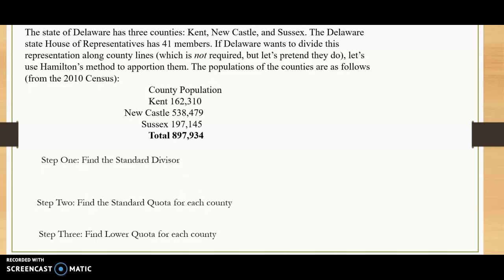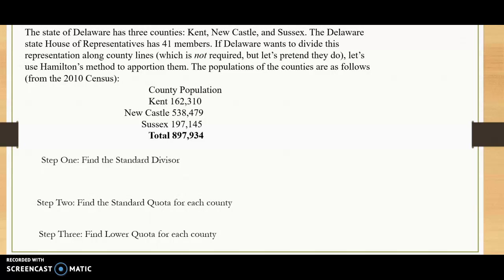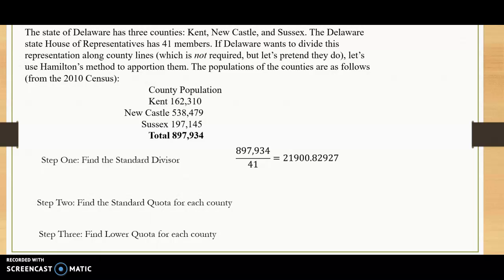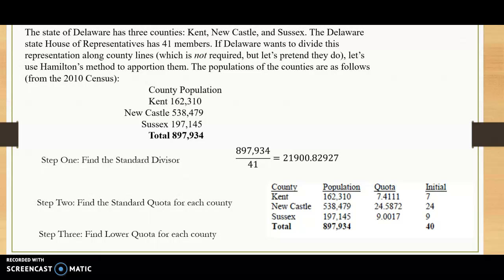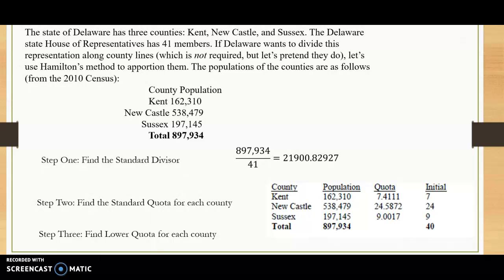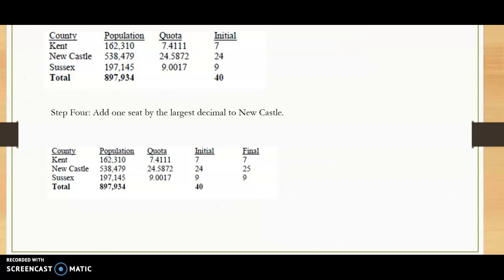Hamilton Apportionment Exampls